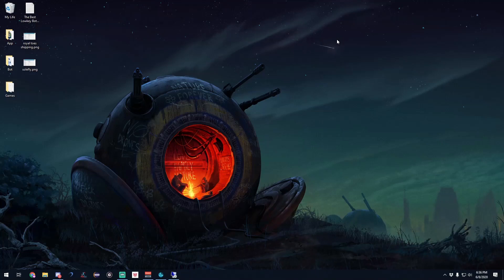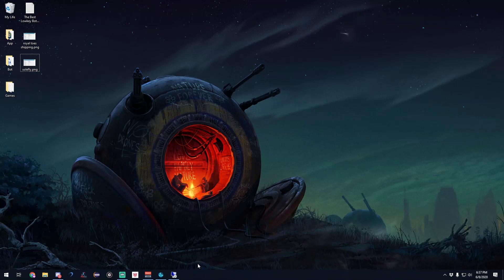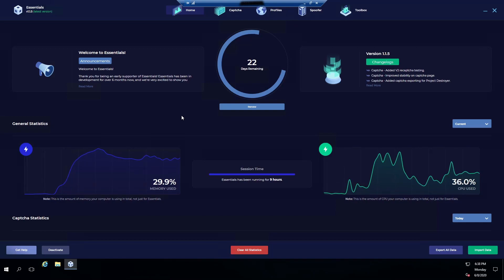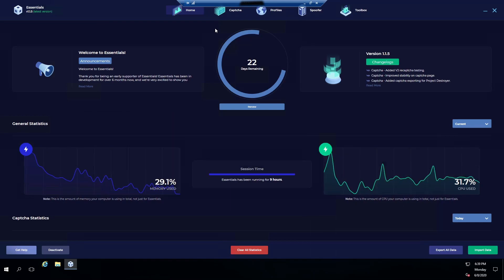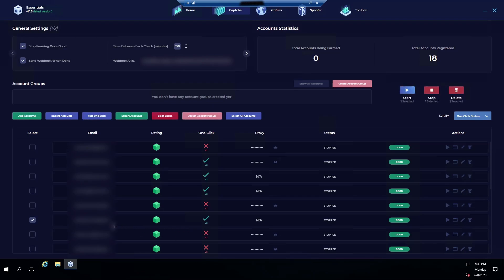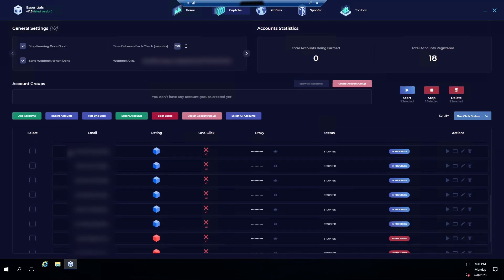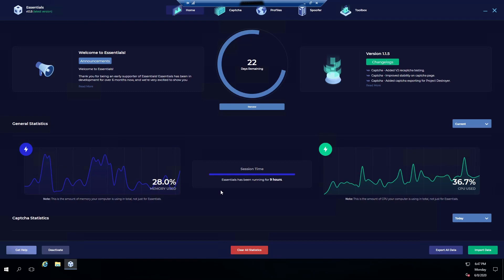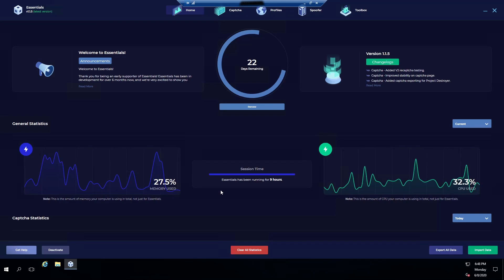Using Kodai Essentials For 1 Week NON STOP | Better Than AYCD? | Kodai Essentials Overview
In today's video I show you what running Kodai Essentials for a full week can do to your gmails. Is it better than AYCD and XTools? Find out in this video!

Proxies by Ping Proxies